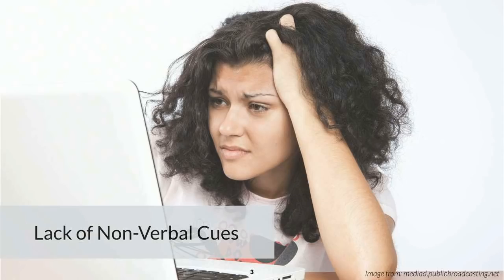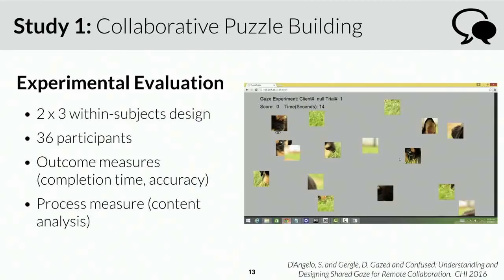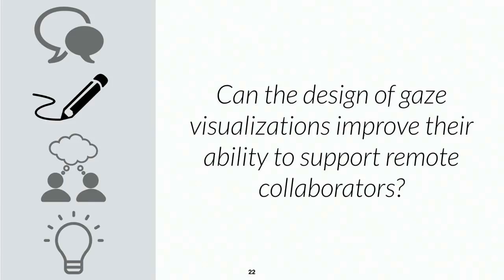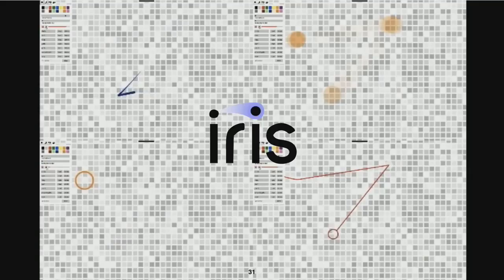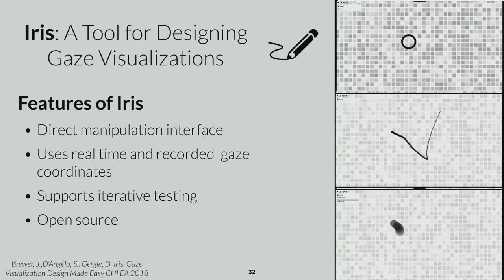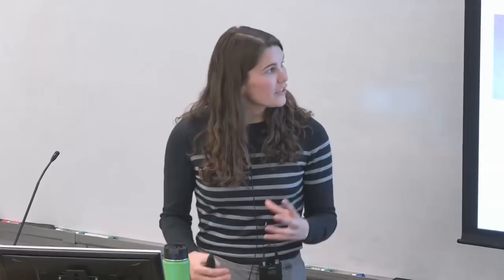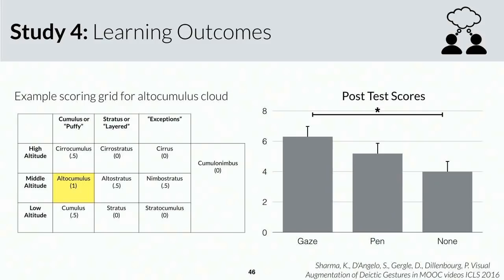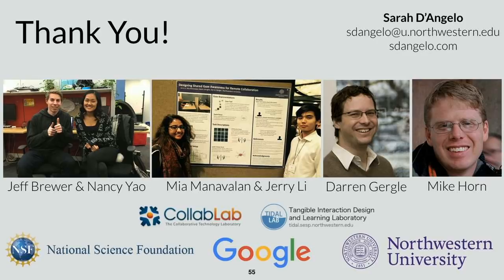Designing Gaze Visualizations for Remote Collaboration and Learning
Technological advances are improving our ability to work and learn together, even when separated by distance. However, distributed environments lack many of the rich interpersonal cues that we take for granted in co-located collaboration. For example, it is difficult to understand what a collaborator is paying attention to without a clear indication about where they are looking. In this talk, I will present my research on designing, implementing, and evaluating shared gaze visualizations, which display where remote participants are looking in a shared workspace. I describe how shared gaze visualizations can be designed to support effective collaboration and learning. I then demonstrate how gaze-based interventions can contribute to our understanding of the ways in which people coordinate and communicate in remote environments. Finally, I discuss opportunities to extend this work to include integrating other forms of non-verbal cues (e.g. facial expression) into remote environments. As well as, going beyond computer based environments to understand non-verbal cues in augmented and virtual reality environments.